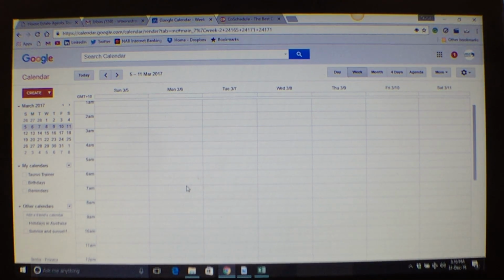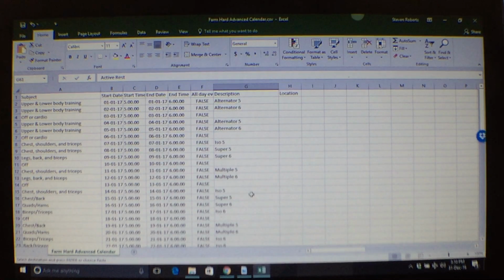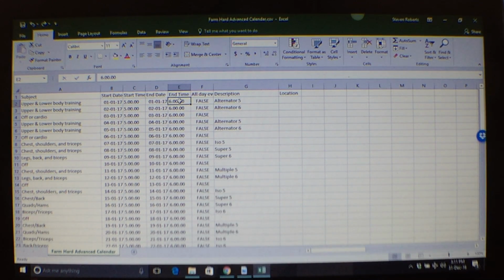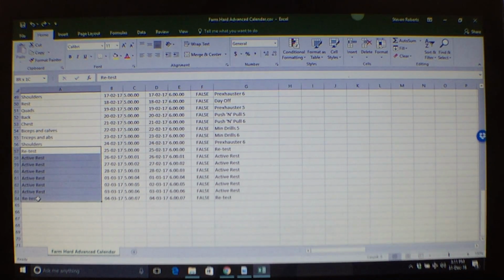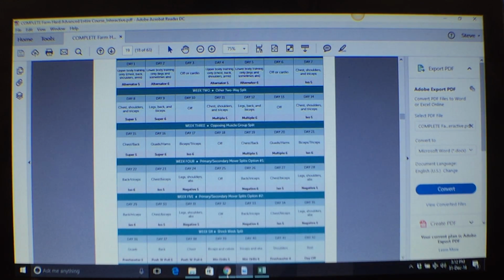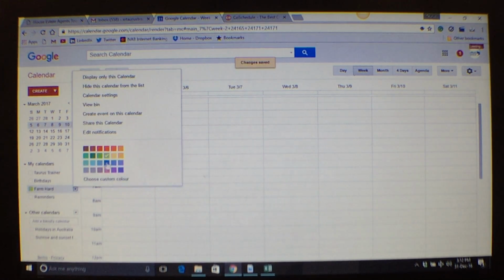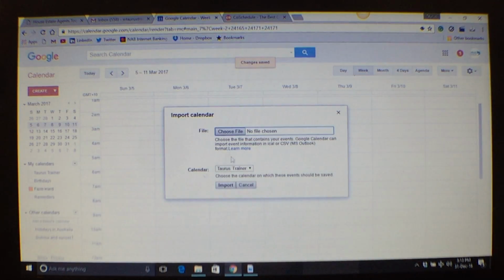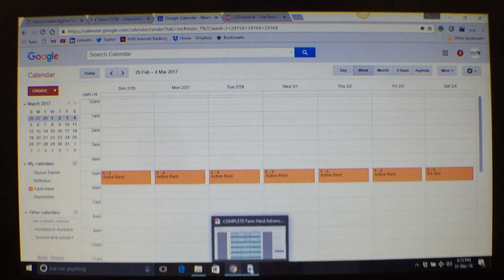How to upload CSV file to Training Calendar